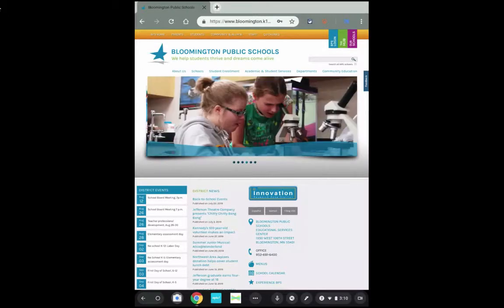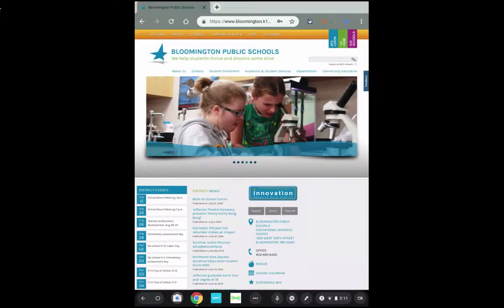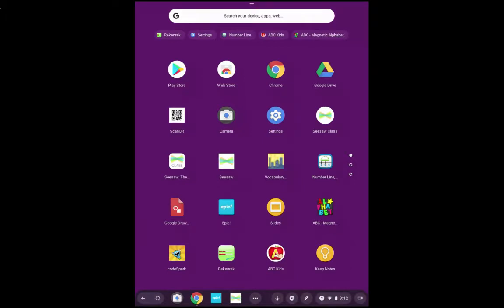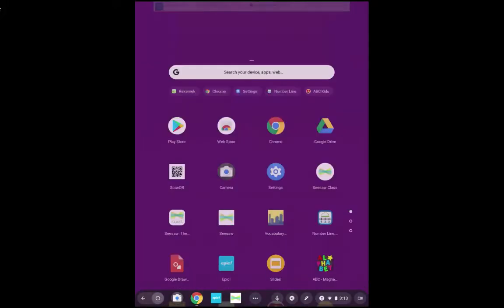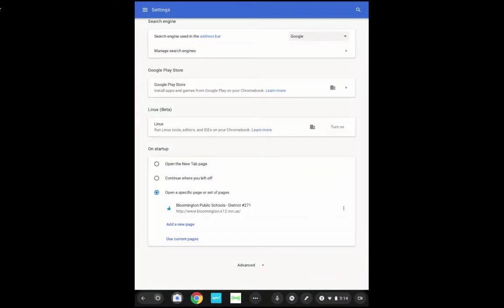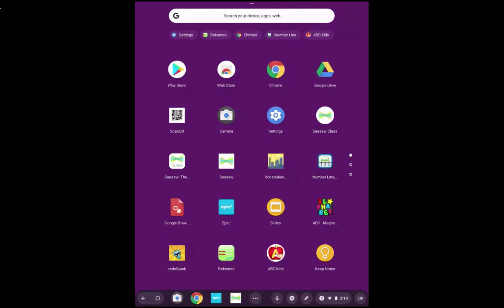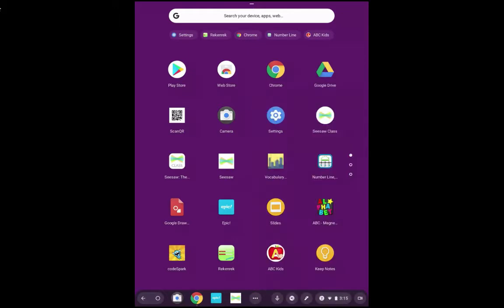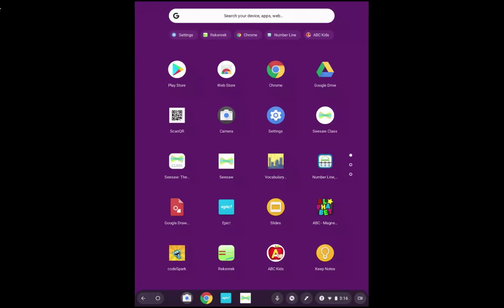Tour of Tablet